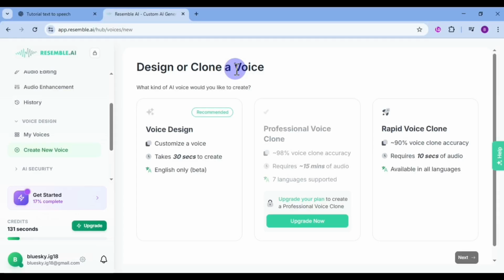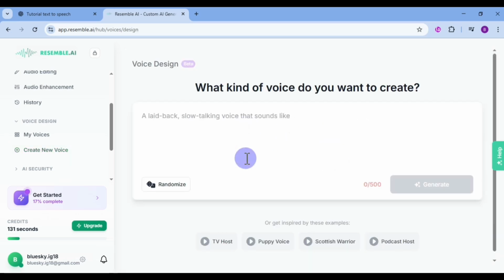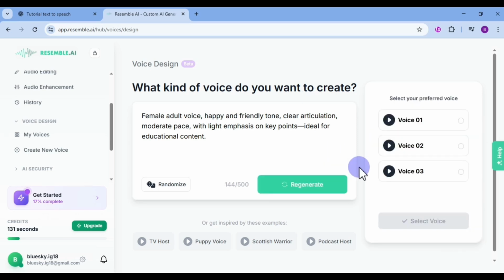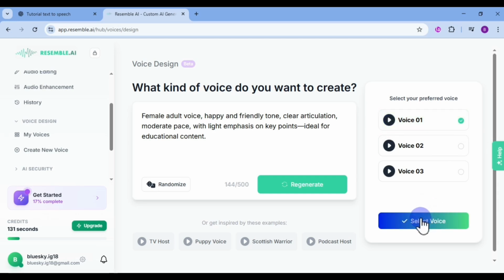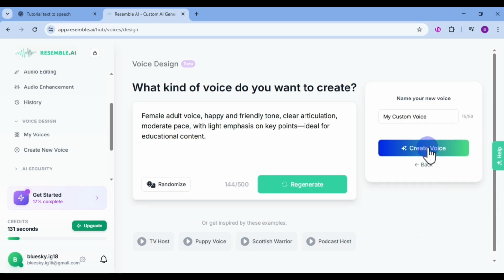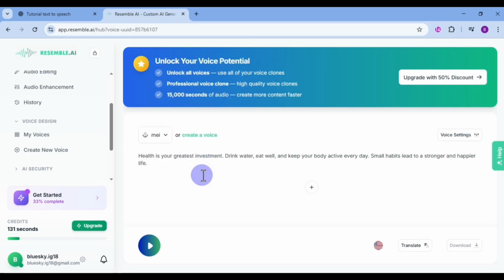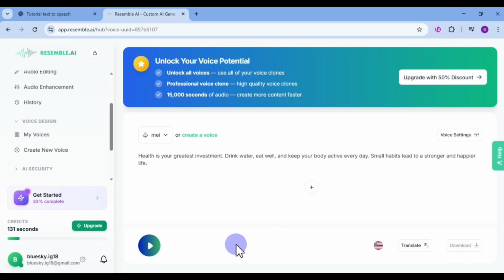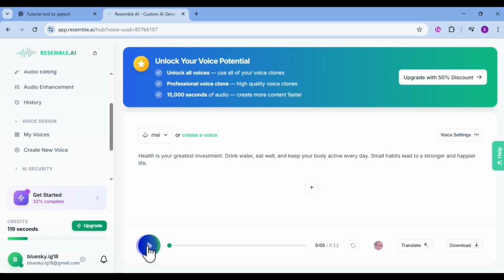This AI Creates Voices You’ve Never Heard Before! | Chatterbox Tutorial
This tutorial shows you how to create brand-new AI voices from scratch using Chatterbox by Resemble AI. Unlike regular text-to-speech or voice cloning, Chatterbox lets you design unique voices with custom accents, age, tone, and emotions—all generated from a simple text prompt. Perfect for podcasts, storytelling, and creative projects!